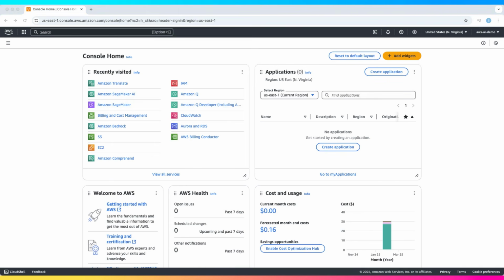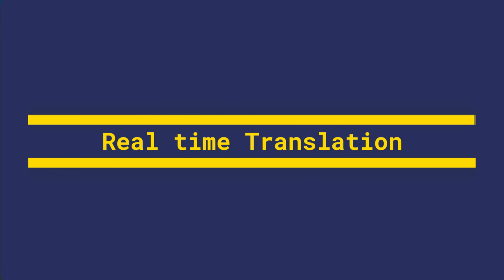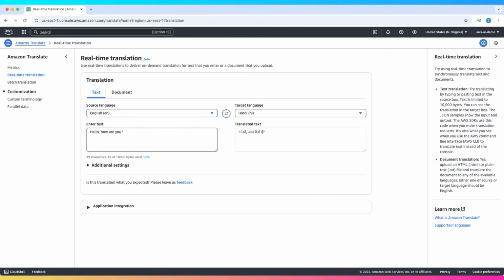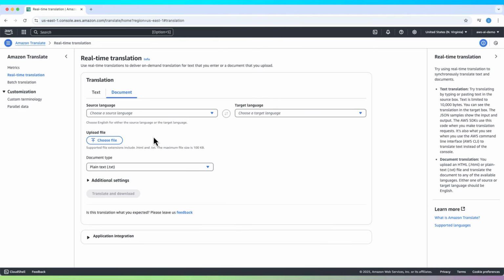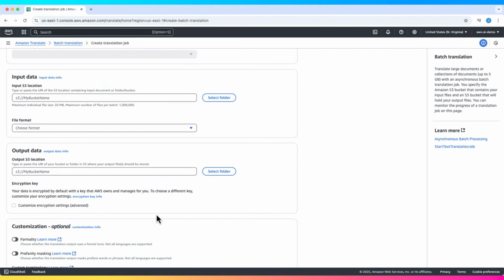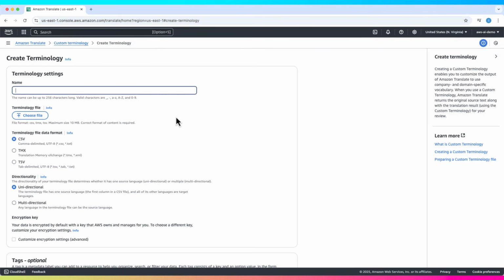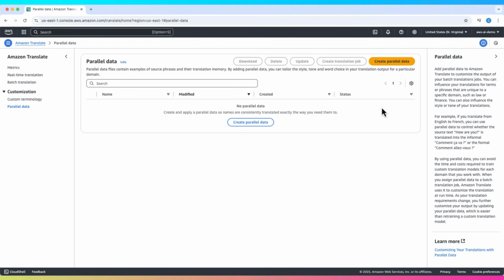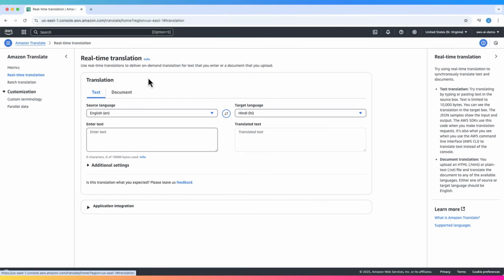Amazon Translate Tutorial | Easy Language Translation with AWS (Step-by-Step Demo)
Learn how to use Amazon Translate in this hands-on, beginner-friendly tutorial! 🚀
In just a few minutes, you’ll see how to translate text and documents, set up batch translation jobs using Amazon S3, and customize translations using terminology and parallel data.

🔍 What You’ll Learn:
• How to use Amazon Translate for real-time text translation
• How to translate full documents (TXT, HTML, DOCX)
• How to set up batch translation jobs using S3
• How to add custom terminology for brand or product names
• How to control translation tone using parallel data